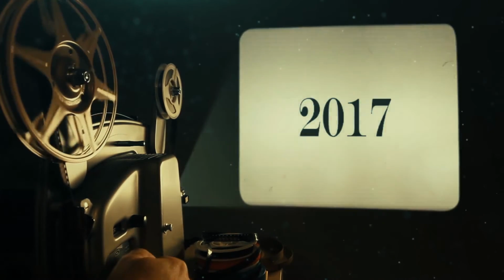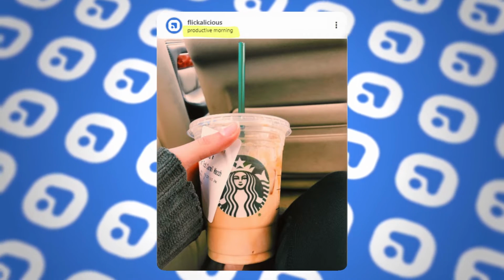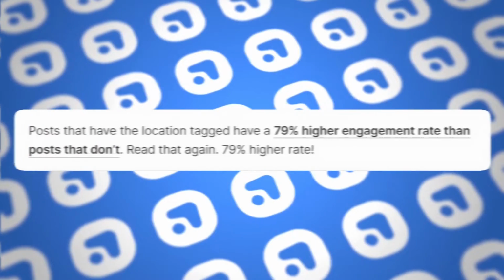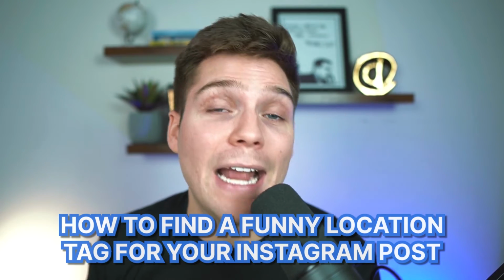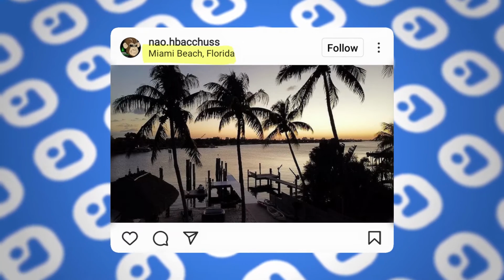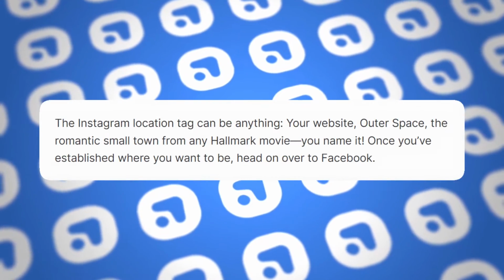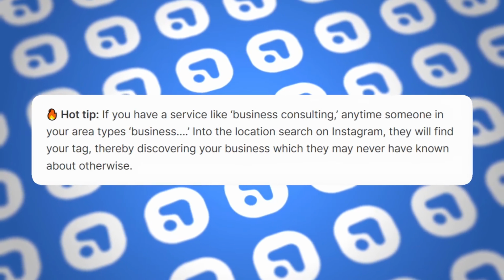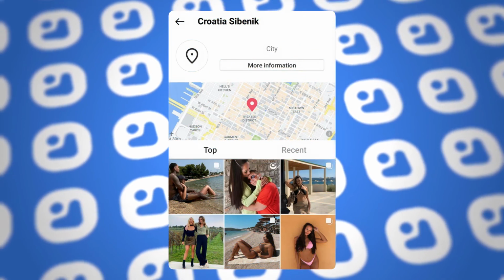Creative Location Tags to Use on Instagram (and How to Create Your Own!)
We teach you how to tag your post to get more views on your Instagram! Use geotags on Instagram to reach new followers. We go through our favorite Instagram location tags, plus give you the most creative locations you can use on your Instagram post.

We will teach you how to create your own Instagram location tag for your next post.

Timestamps:

Intro (0:00)
Why you should use location tags on your Instagram posts (1:35)
When can I incorporate Instagram location tags? (3:28)
How to find a funny location tag for your Instagram post (3:54)
Creative Ways to Use Location Tags Without Giving Away Your Location  (4:20)
How to create a location tag on Instagram (6:47)
Our Favorite Location Tags (9:21)
Summary (11:00)

Flick is a social media AI, Hashtag, Scheduling, and Analytics tool. It helps you brainstorm content and caption ideas, helps you find, manage, and analyze hashtags, schedules all of your social media, as well as provides you with the latest analytics for your social media accounts.